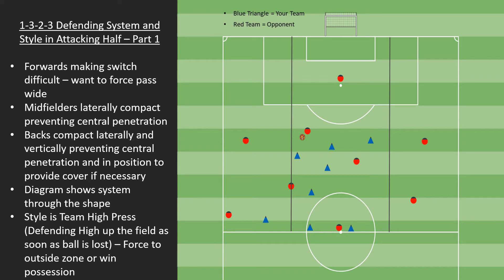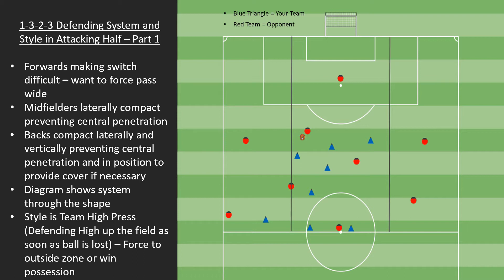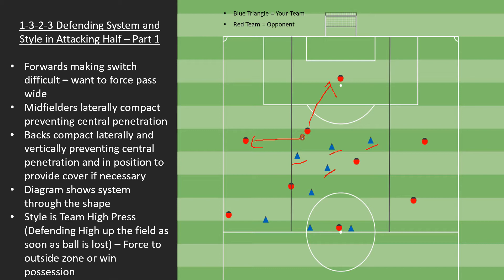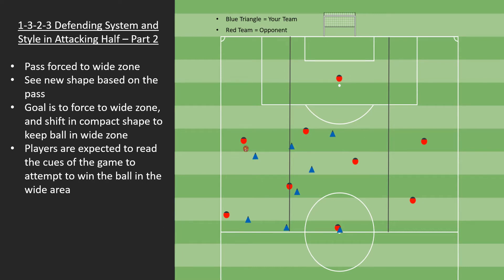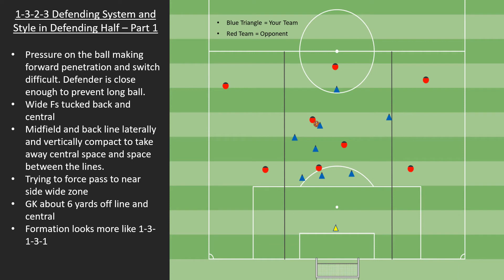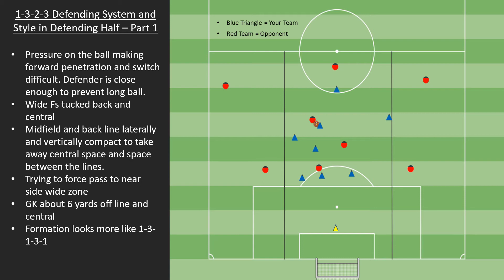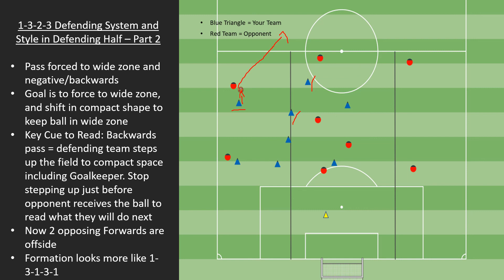MWUSC Formation and Style Guide 9 v 9 Defending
This video builds on the previous ones by looking at defending in a 1-3-2-3 in both the attacking and defending half of the field.